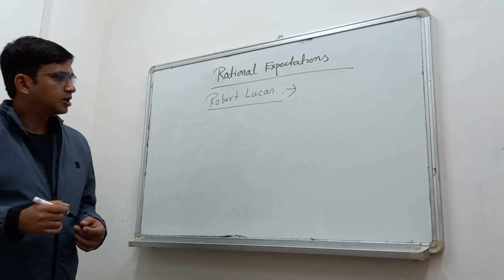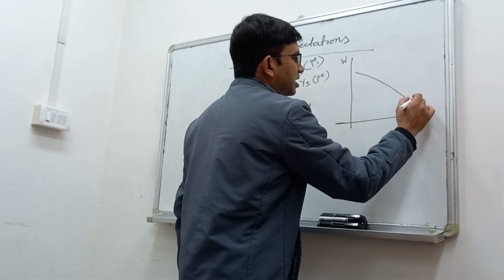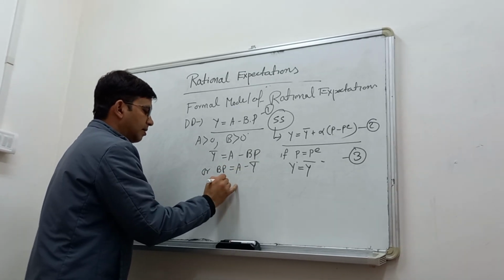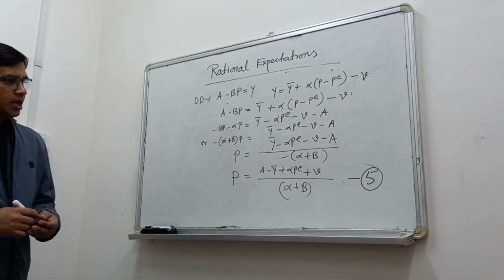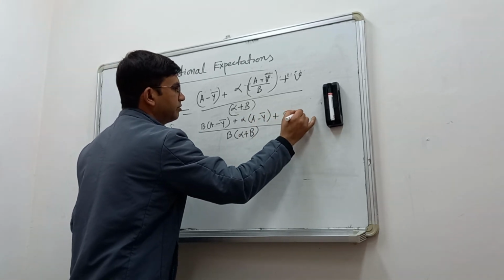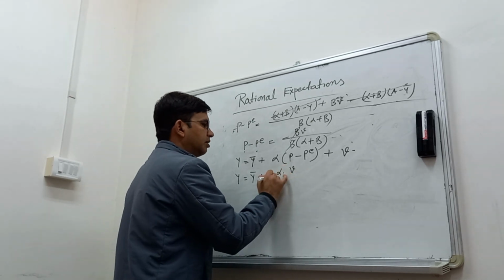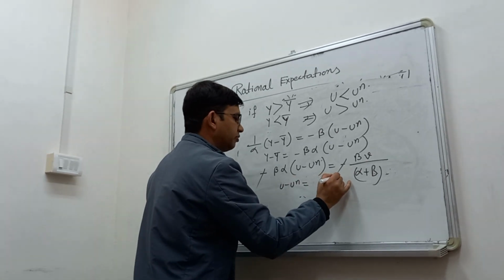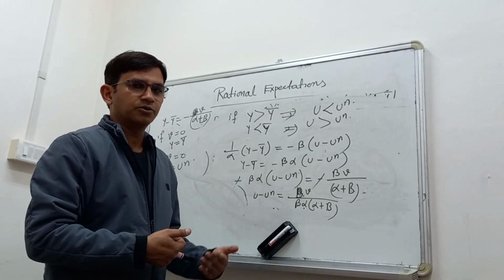Rational Expectations: A Formal Model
This video explains that under the assumptions of rational expectations, the output and employment remain at their respective natural levels if there is no supply shock.
Reference - Ghosh, C. & Ghosh, A. (2021), Macroeconomics (2nd Ed), PHI Learning Private Limited. Chapter 12.